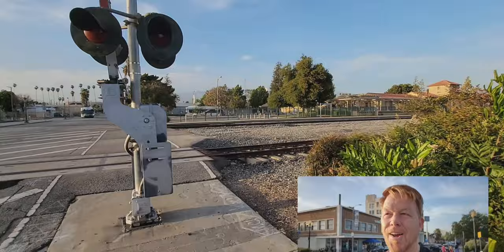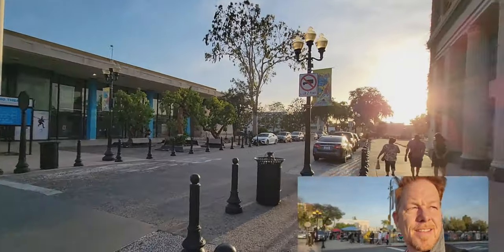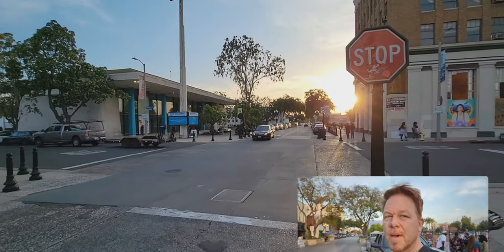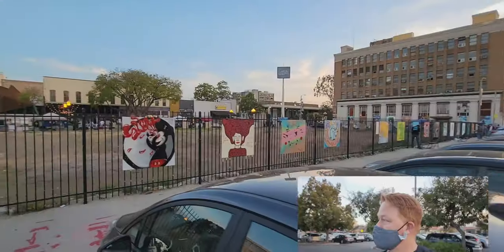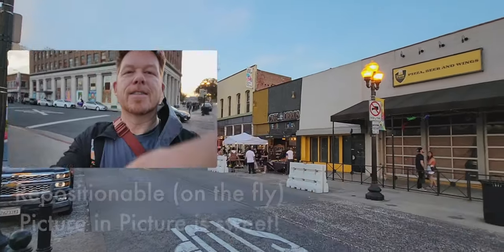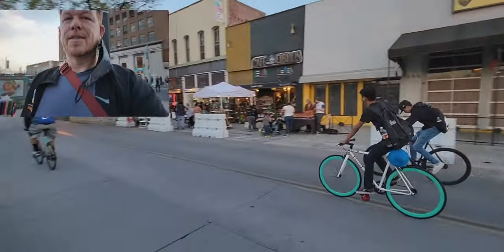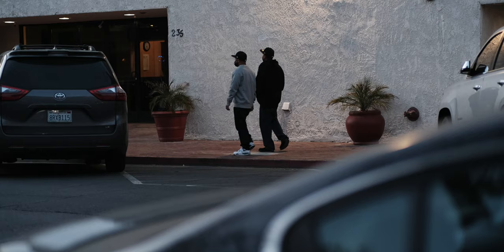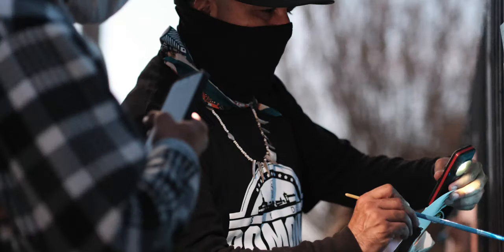Fuji X-E4 Street Photography in downtown Pomona + Samsung S21 Ultra Vlogging Test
I went out to do some street photography with the Fuji X-E4 in downtown Pomona and was very fortunate to discover two cool things on my outing: 1) the Samsung S21 Ultra is a killer vlogging machine and the downtown area was in the middle of the monthly artwalk, so there was a lot to look at. The Samsung S21 Ultra features a powerful tool in the director's view and vlogging view mode. The director's view allows you to see real-time previews of the wide, medium and zoom lenses and to choose between these views. Vlogging mode allows the picture in picture view so you incorporate the benefit of the rear and front-facing carmeras at the same time. If I understand correctly, in this video, I am actually demonstrating director's view and vlogging view together, and they work well to show what's in front of the phone and behind the phone while filming. The stabilization on the Samsung S21 Ultra is very good, but I noticed while walking, you still get the typical shakes from your footsteps. The dynamic range on the video of the Samsung is stellar and it's gorgeous to look at, especially filming during a beautiful Southern California afternoon.

Samsung S21 Ultra
Fuji X-E4
Fuji 27mm, F/2.8 Lens
The Fuji 10-24mm Wide Angle Lens
The Fujifilm X-T4
Fuji 23mm F/2 lens
Fotodiox EF to X-mount (Smart Fusion with ND Filter) adapter
Fotodiox EF to X-mount adapter
Godox V860iic Speedlight
Godox XPro Trigger for Fuji
Rogue Flashbender
Magmod Starter Kit
The Movo VXR10 microphone
My favorite camera, the Canon EOS R